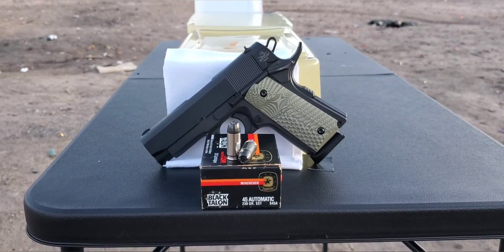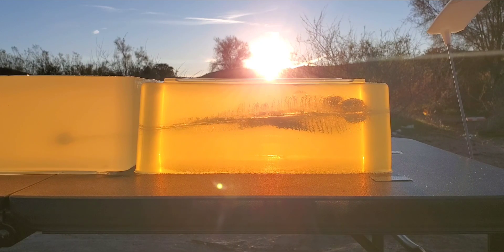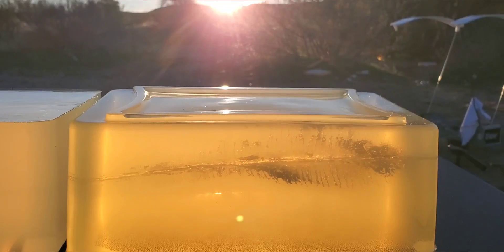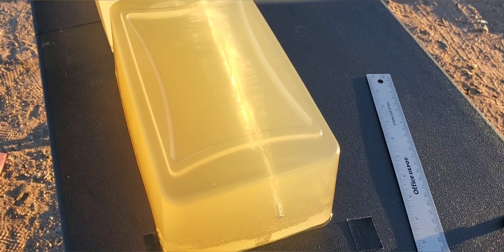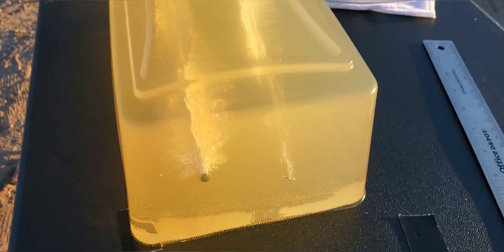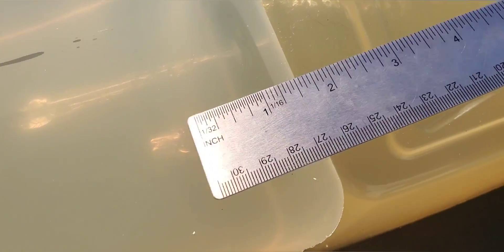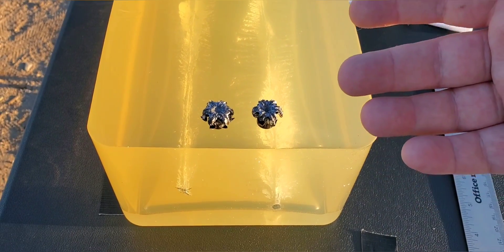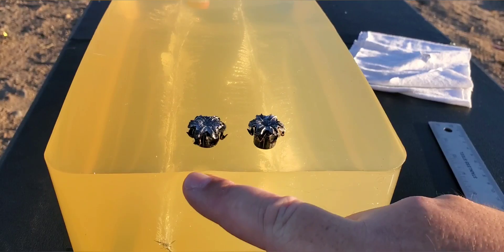.45 auto Winchester Black Talon in Ballistics Gel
Rock Island GI CS 3.5" .45 acp 1911
Winchester Black Talon Ammo Test
Winchester Black Talon .45 auto 230gr JHP
AmmoTest/Ballistics Gel Test
Organic Ordinance Ballistics Gel
FBI Ordinance Gel
G10 Grips: 1911